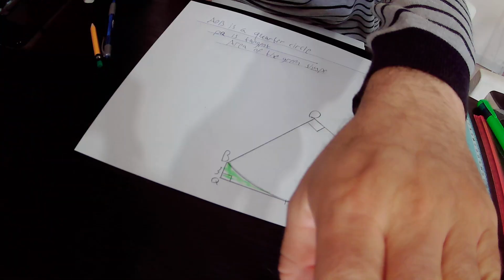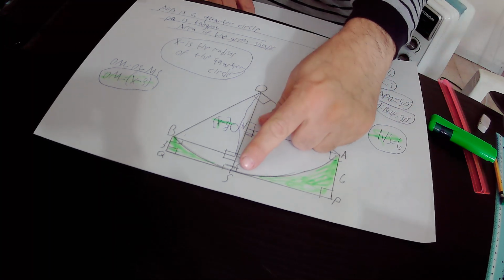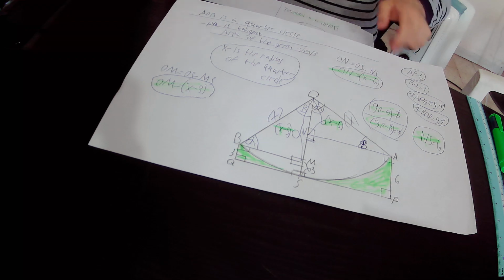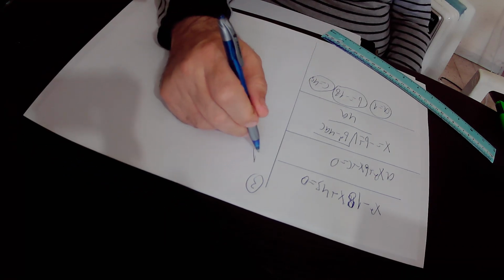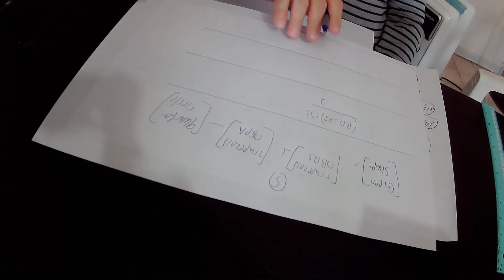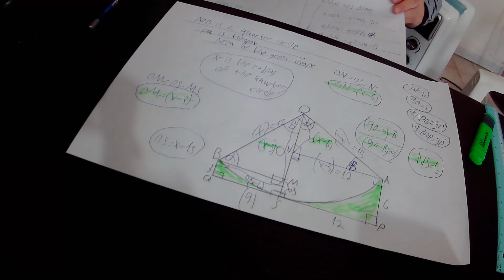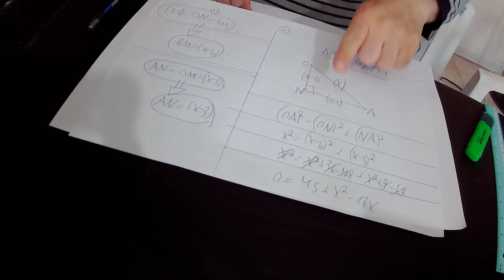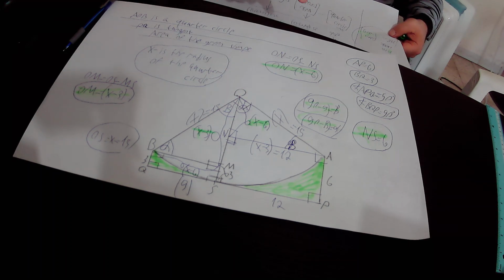Germany Math Olympiad | A Very Nice Geometry Problem